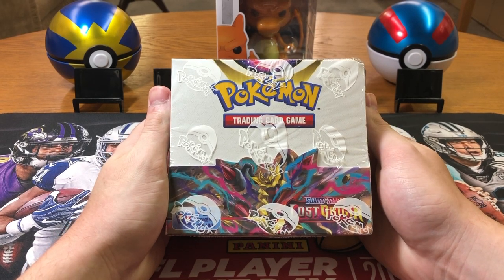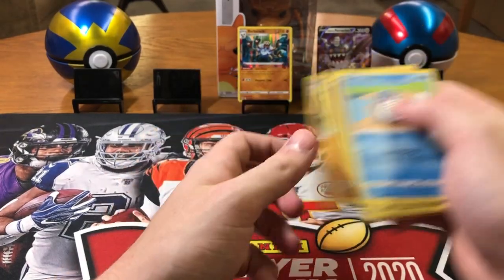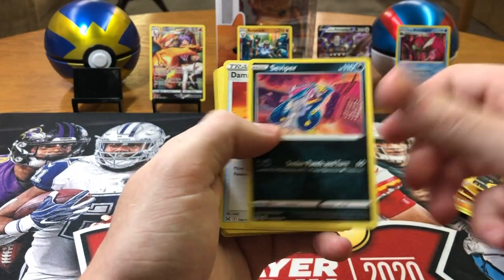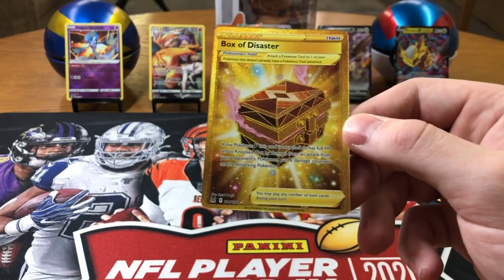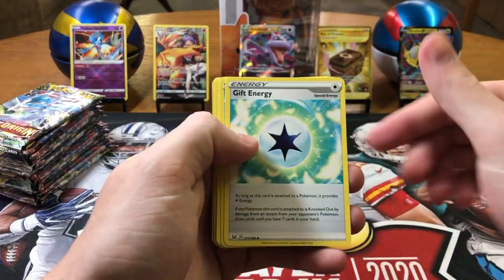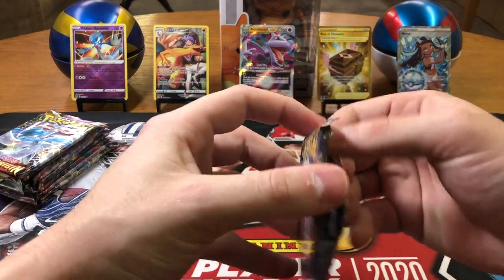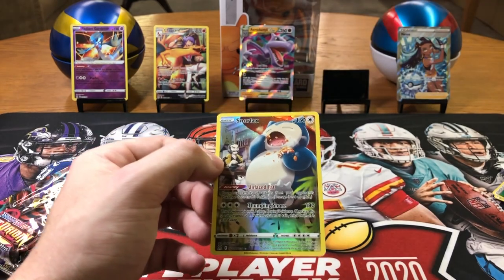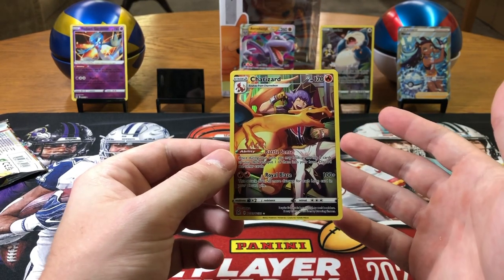THE NEW UNRELEASED POKEMON SET IS 🔥 Lost Origins Booster Box Opening